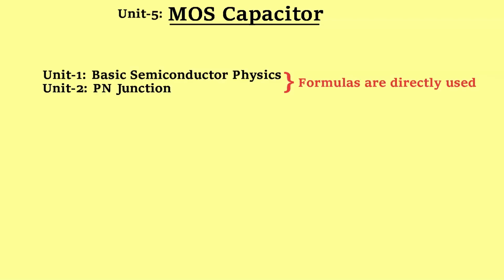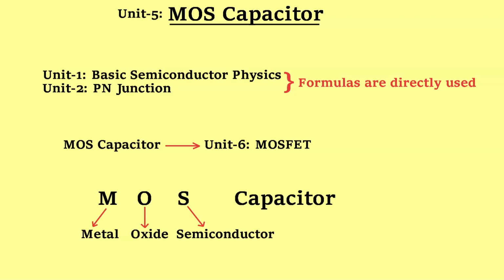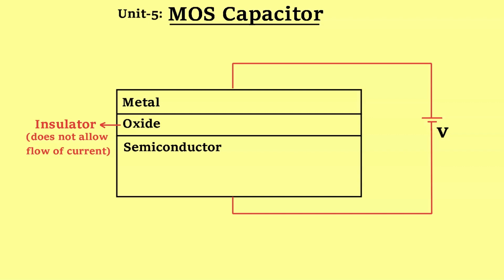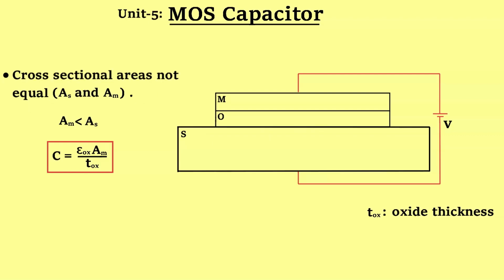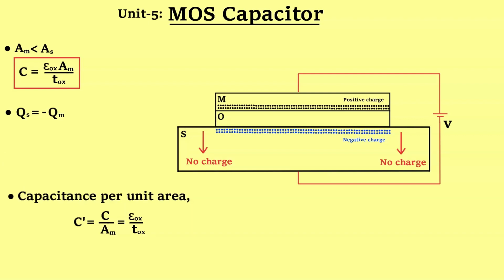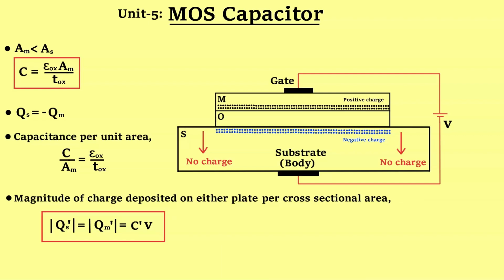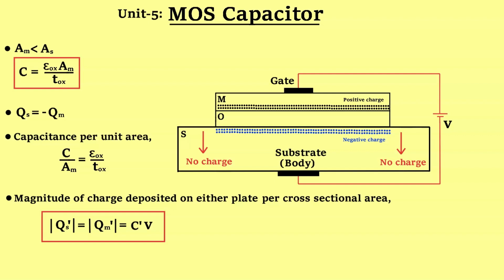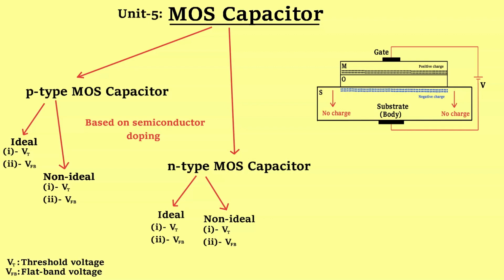Introduction to MOS Capacitor | GATE & Other Competitive Exams | Lecture - 91